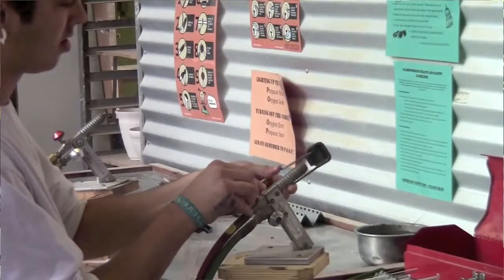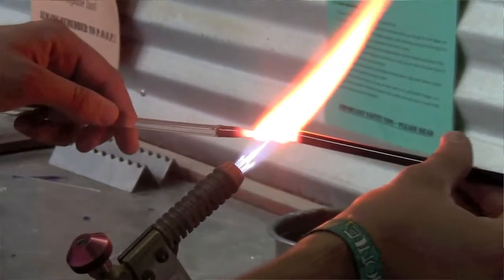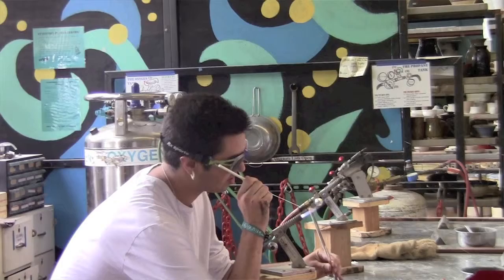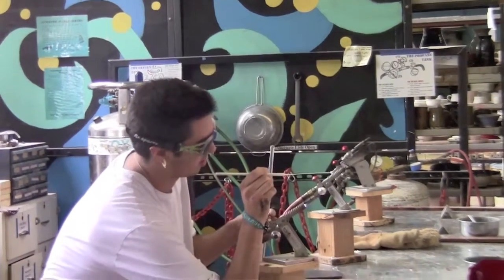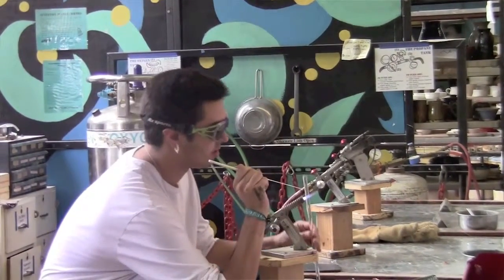Welcome to the Craft Center